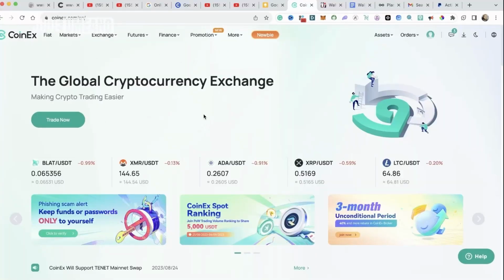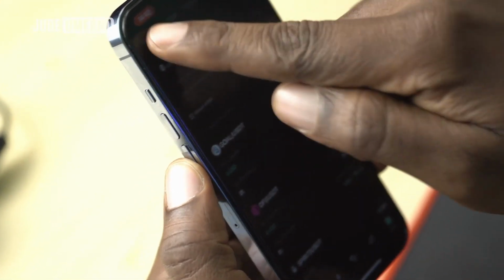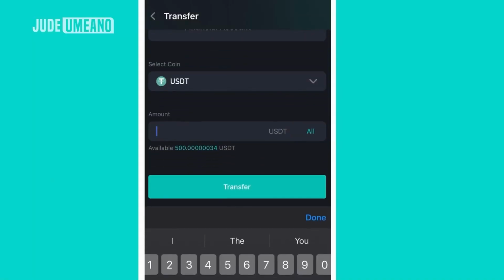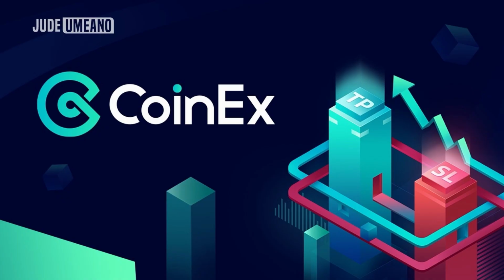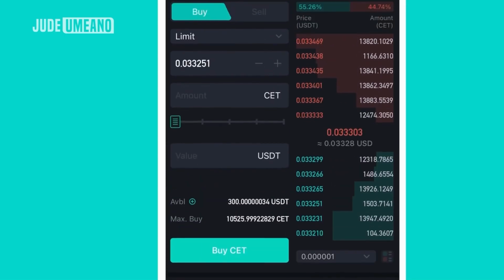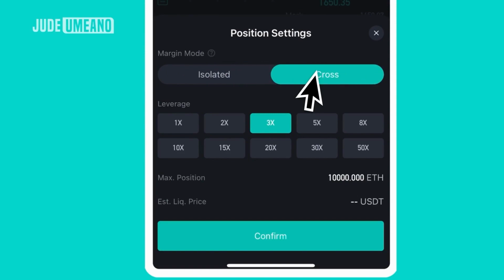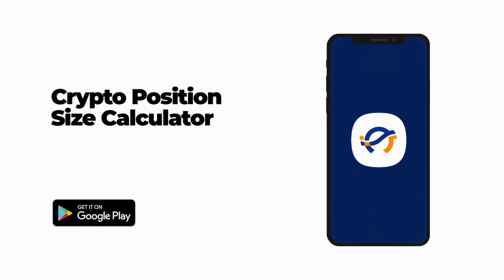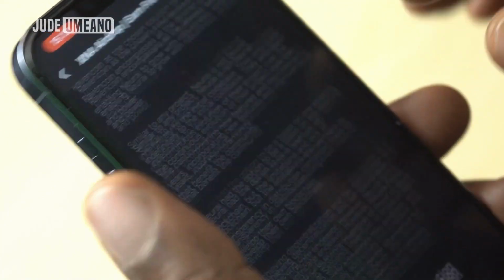CoinEX Tutorials for Beginners: Trade Crypto Futures, Spots and Earn Trading Fees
"🔵 Experience opening an account at 3 reputable and best forex brokers today:
CAUTION: You should open accounts at 3 forex brokers to experience and choose a long-term trading platform.